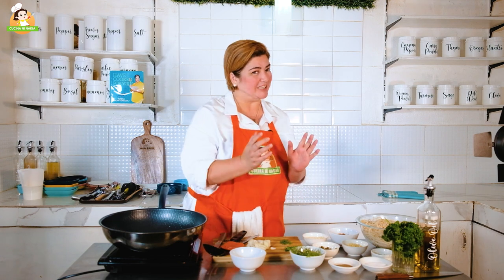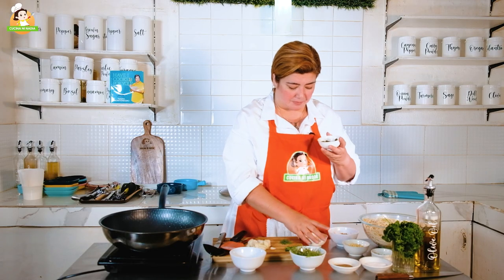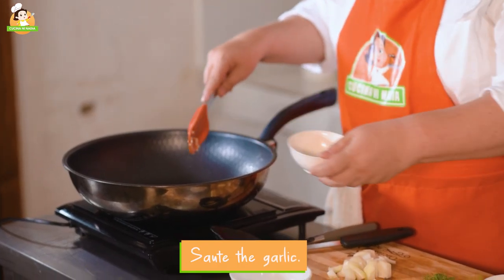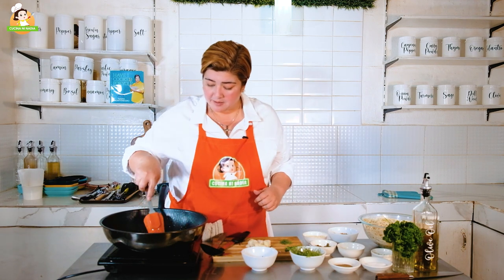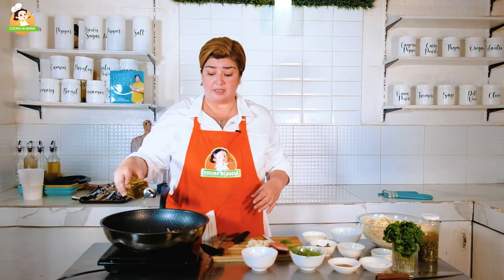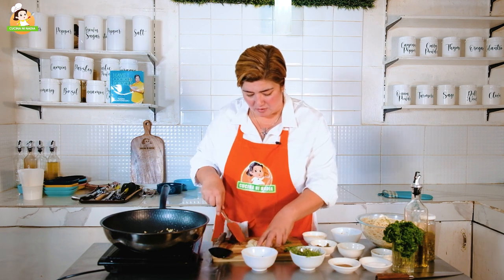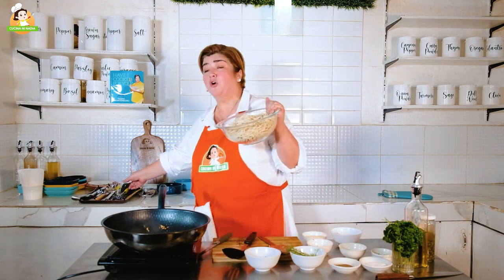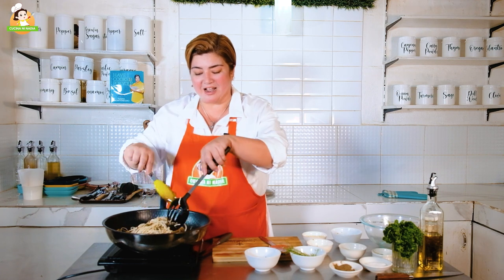Tuna and Capers Pasta ♥️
Enjoy cooking this delicious Tuyo and Capers Pasta dish, and share with your family and friends!... Another saktong-sakto, simple, fast and easy recipe from Cucina ni Nadia!

Cucina Ni Nadia
Always cook with your heart ♥️Learn How to cook online!

Always cook with your heart!  Easy and fast cooking with Nadia Montenegro's recipes!